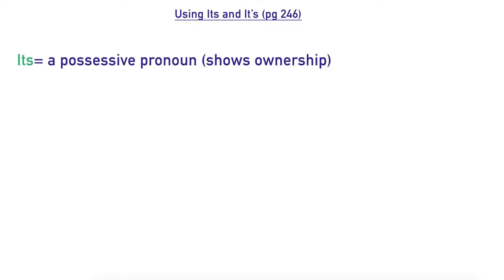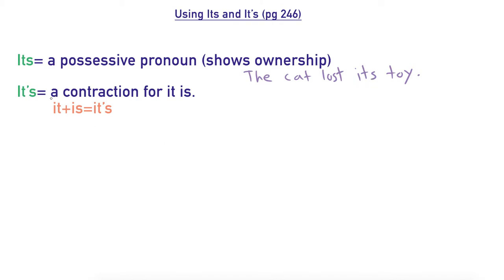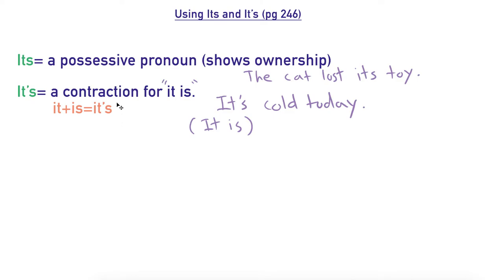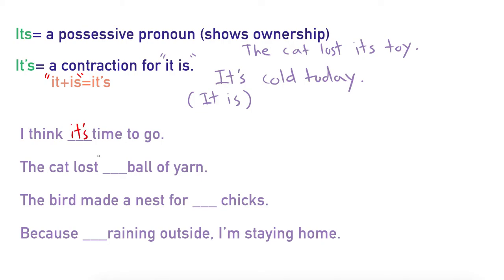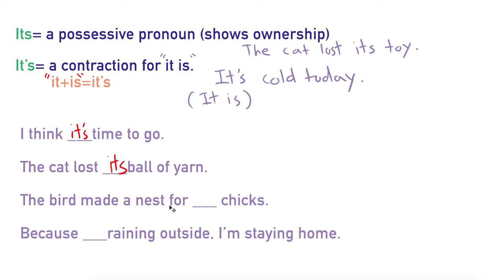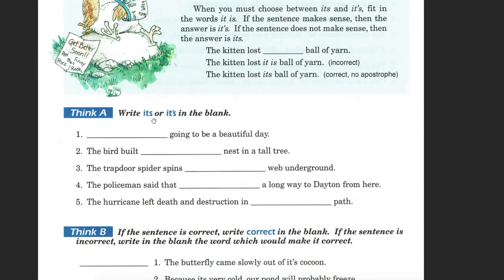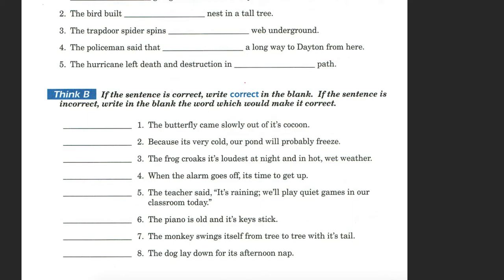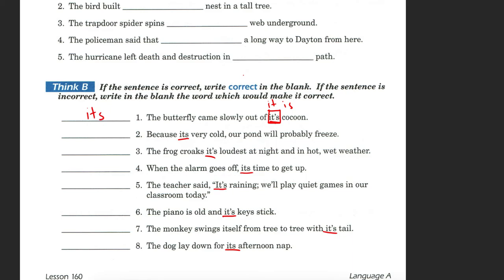Language pg 246 (Using Its and It's)